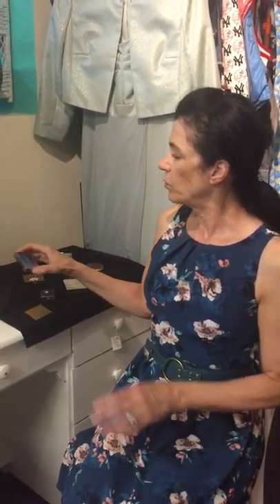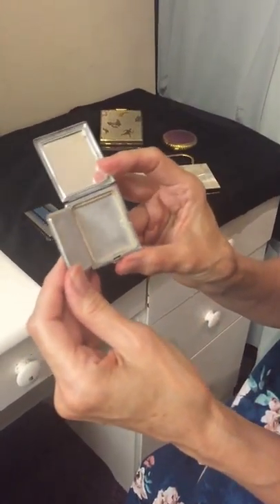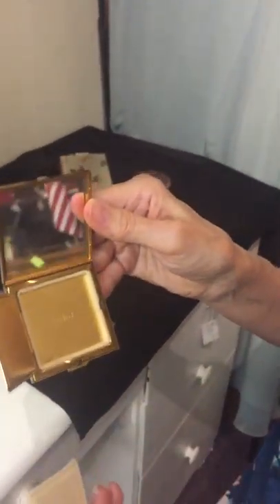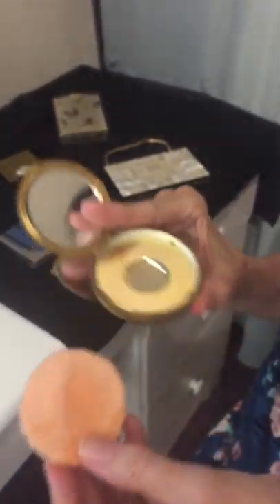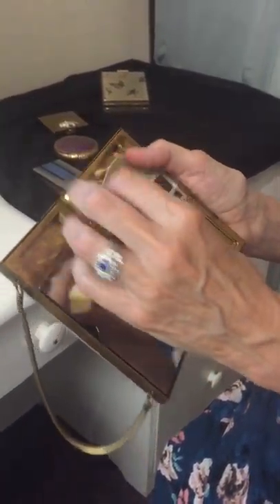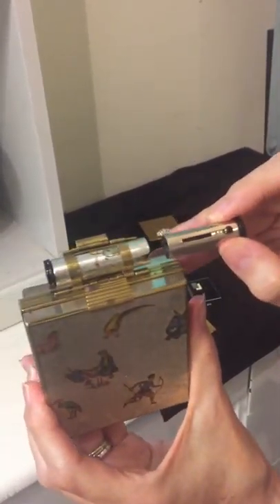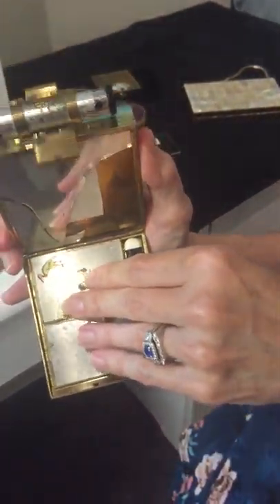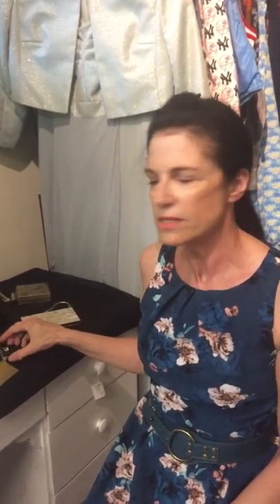Versatile Vintage Compacts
Ren of Spirits of Fashion, reviews some vintage compacts.